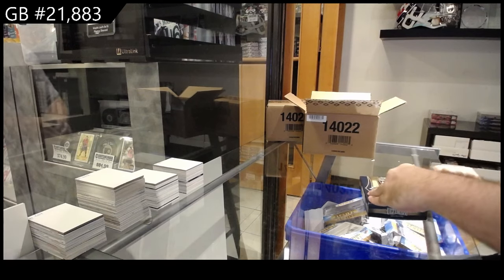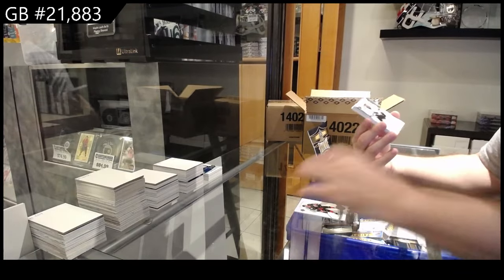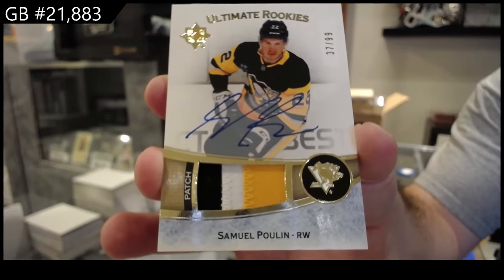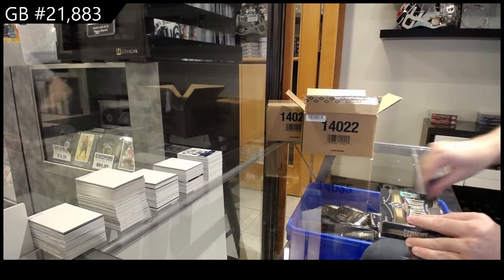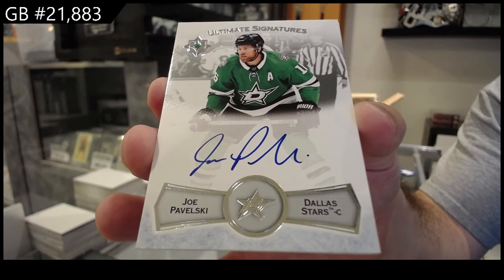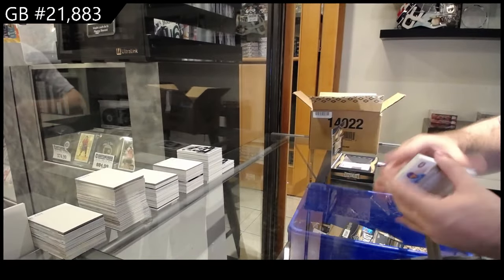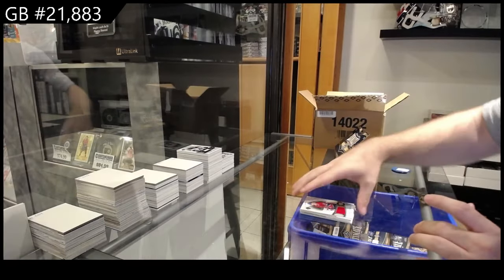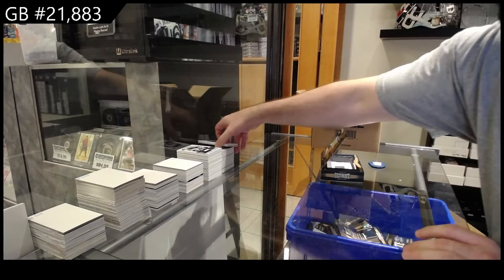2022-23 Upper Deck Ultimate Hockey 16 Box Case Break - CNC GB #21,883